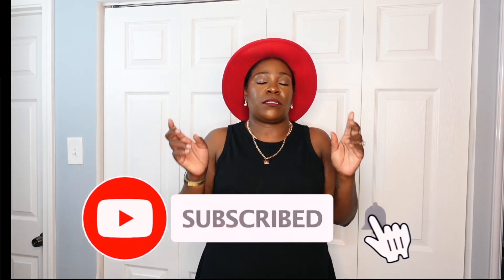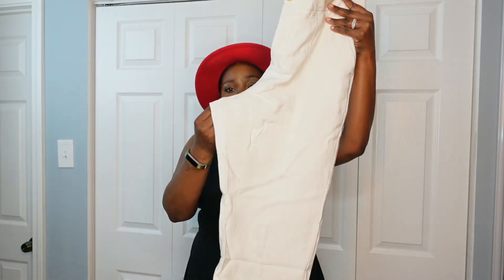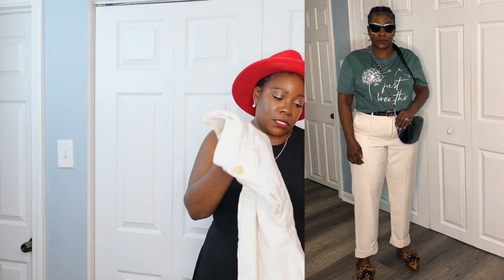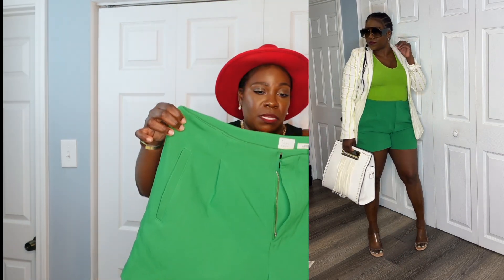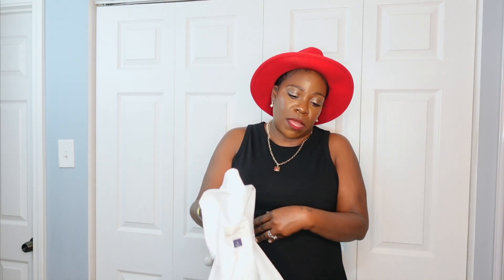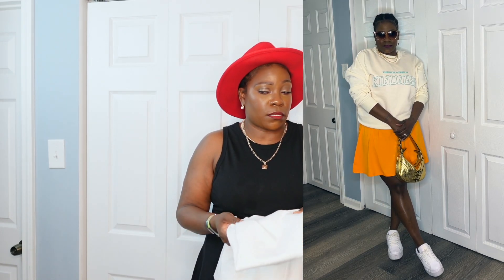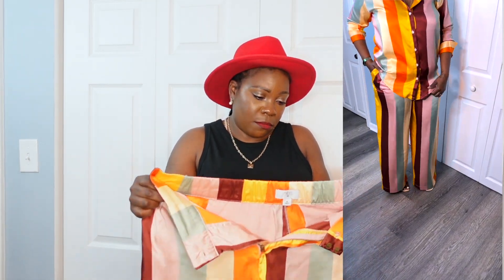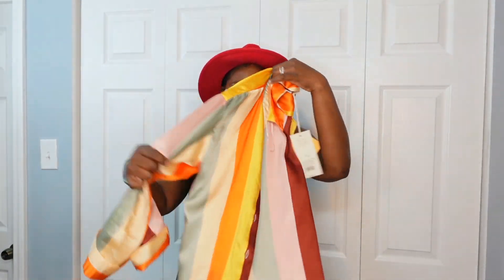Target HAUL&STYLE/New-IN/Spring Wardrobe!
Hello and WELCOME BACK to FASHION Friday!!! In todays video we will be adding to my (limited spring collection) with some affordable fashion pieces. Make sure you stay until the end because, you don't want to miss anything and I will be STYLING EVERYTHING. Thanks again for SUPPORTING my channel. We have grown tremendously gaining over 140 new fashion friends!! I appreciate all of the support and positive feedback!!

Pleated dresses: (black, white, green, orange)

Pleated shorts: (green/orange)

White cropped shirt:

Cream. Pants:

Tan Noelle pants:

Amazon jacket:

Target short set:

Kate spade bangle:

Skinny Mini Bow Bangle | Kate Spade Surprise

Amazon rings:

Makeup details:

Check out this product at Sephora.com - SEPHORA COLLECTION Matte Bronzer Powder - Ibiza

Check out this product at Sephora.com - Laura Mercier Translucent Loose Setting Powder - Translucent

Check out this product at Sephora.com - Anastasia Beverly Hills Matte & Satin Velvet Lipstick - American Doll

Check out this product at Sephora.com - SEPHORA COLLECTION Trio Face Palette - Empower

Check out this product at Sephora.com - Anastasia Beverly Hills Luminous Foundation - 510W

Hair details:

Check out this product at Sephora.com - PATTERN by Tracee Ellis Ross Strong Hold Gel - 15 oz/ 425 g